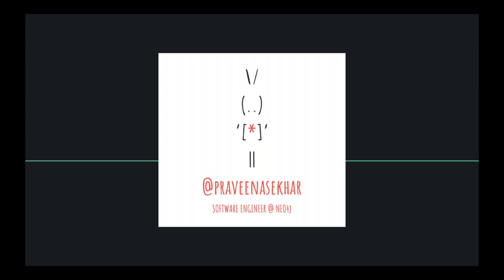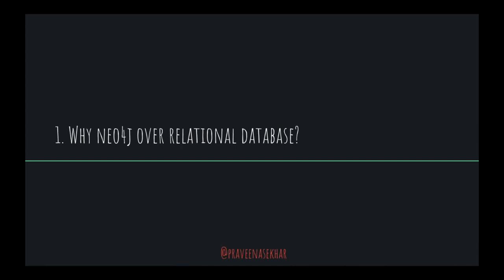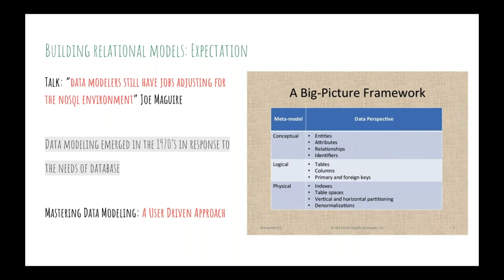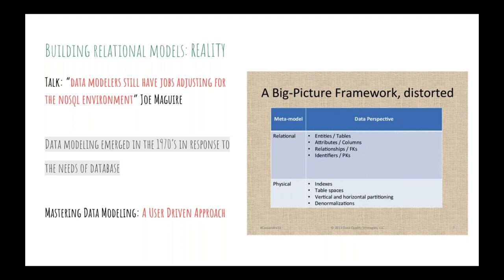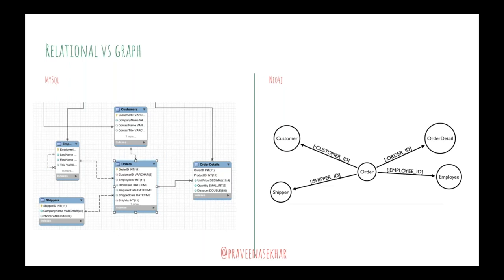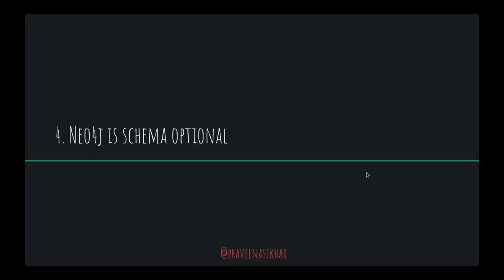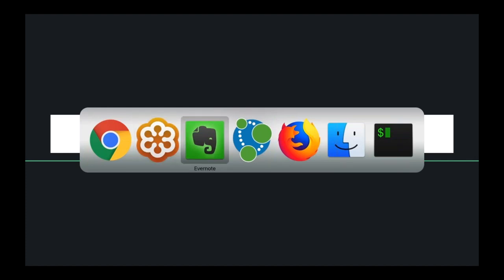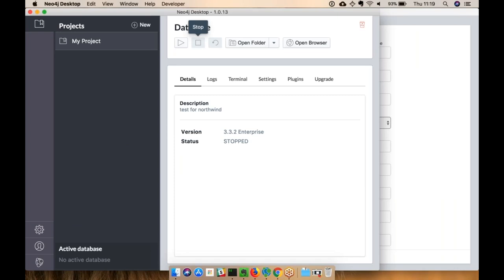Interpreting Relational Schema to Graphs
Praveena Fernandes (Neo4j) discusses the benefits of graphs vs. relational databases and demos the RDBMS-to-Neo4j ETL Tool.